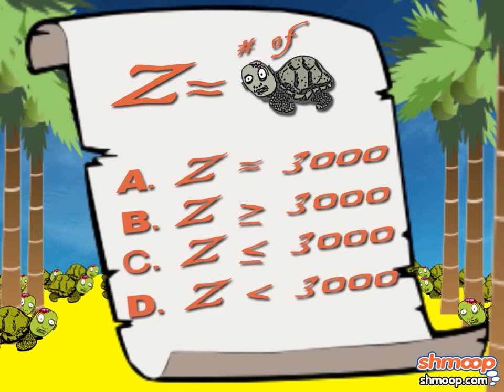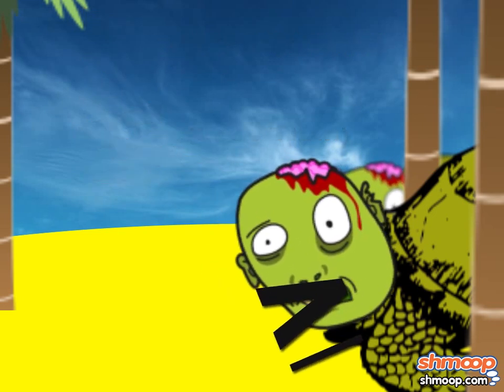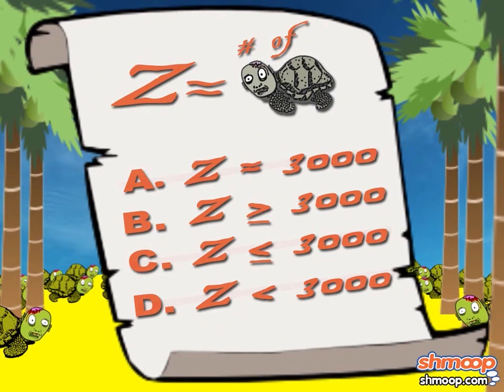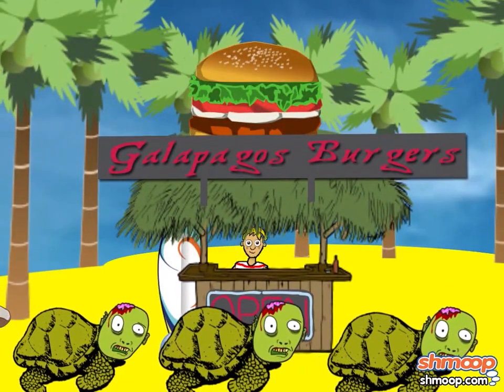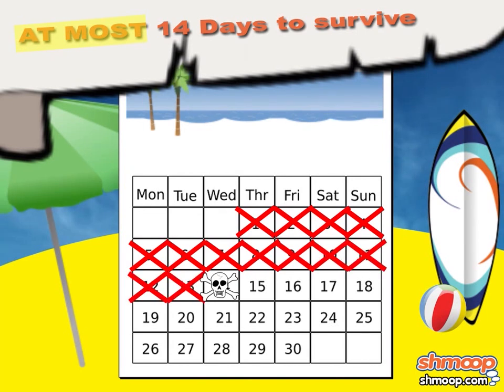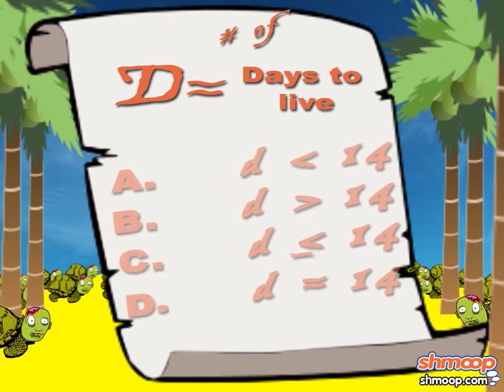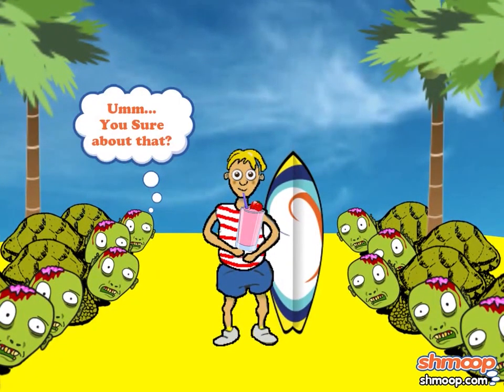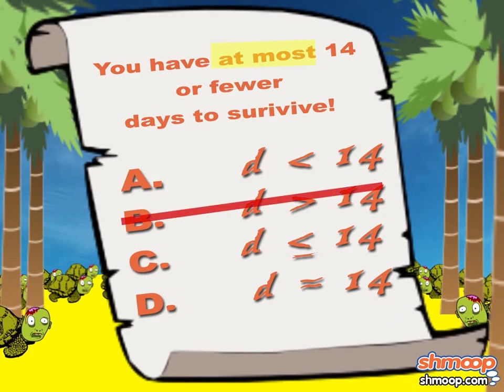Word Problem Inequalities by Shmoop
How do you figure out how long you have before Galapagese Zombie Tortises eat you? By using math of course. If you can't solve this problem, we feel bad for you, son. We've got 99 word problems, and "Inequalities" is one.